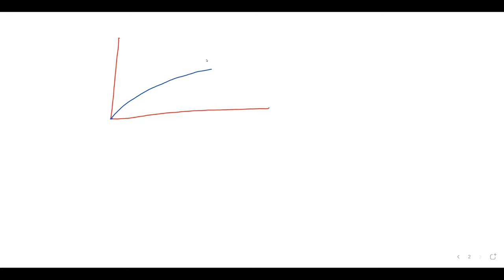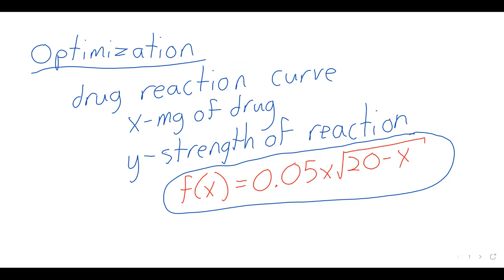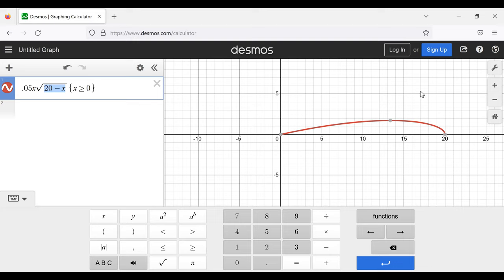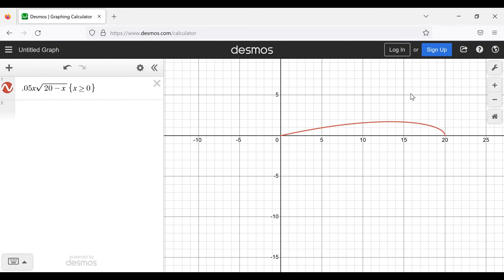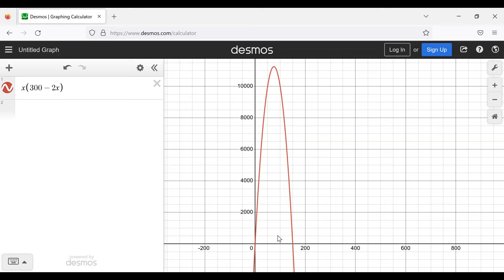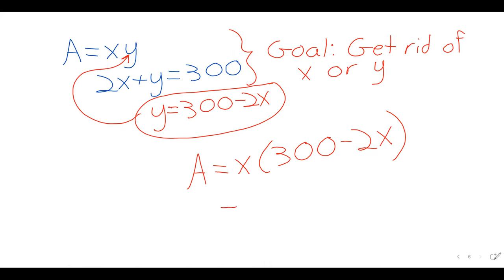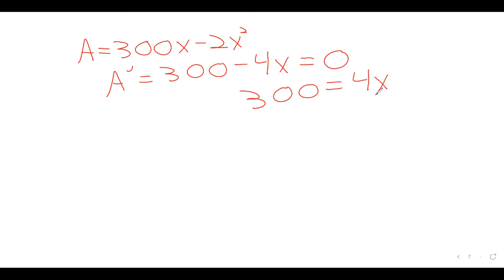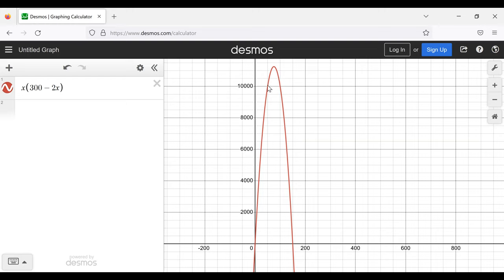Week 12 Calculus 1 Tuesday